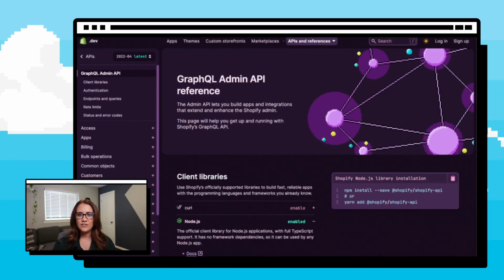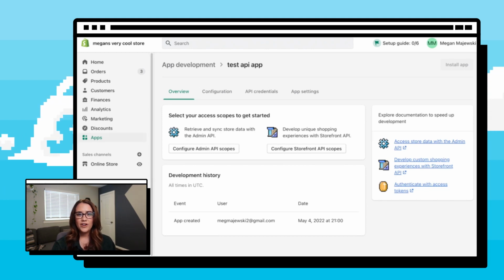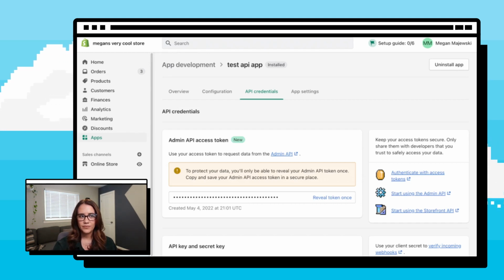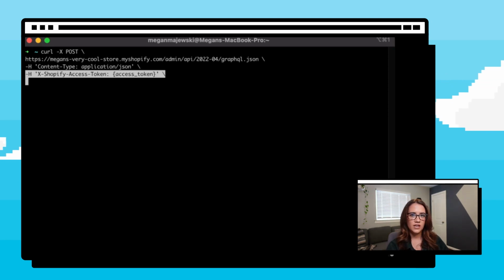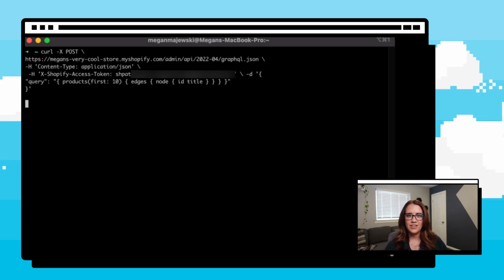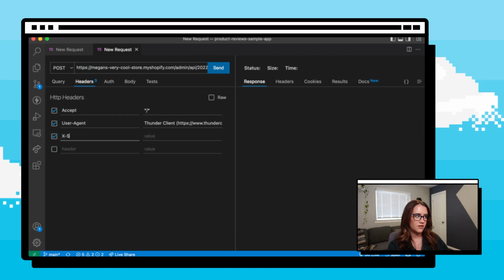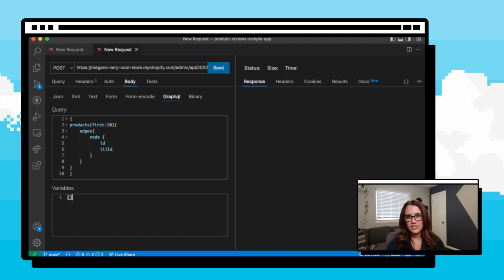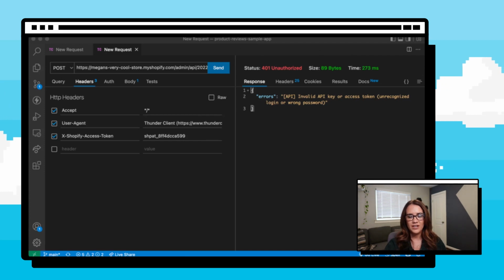How to Make a Shopify API Request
You can make authenticated requests to the REST Admin API or the GraphQL Admin API using the API access tokens that are generated when your app is installed on the store. This guide shows how to use the access token to make a GraphQL Admin API request using a Curl Command and ThunderClient.

Join the Shopify Developer community